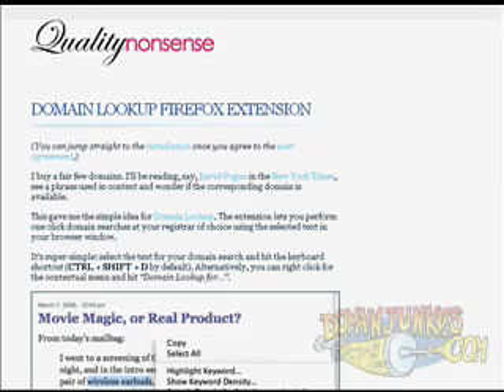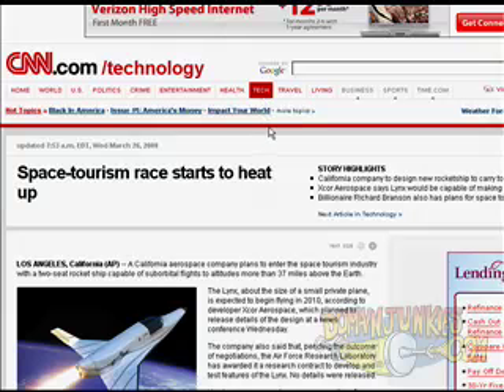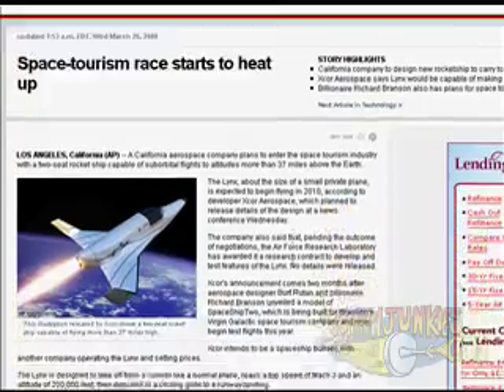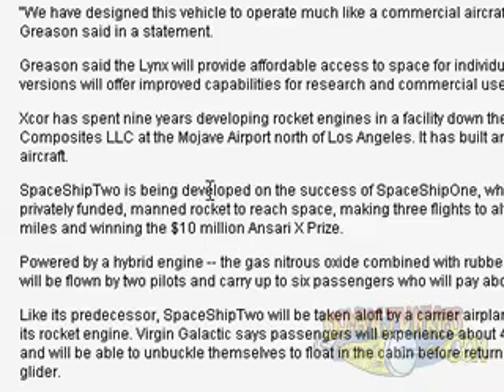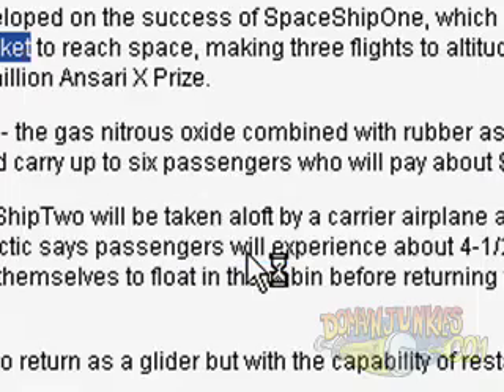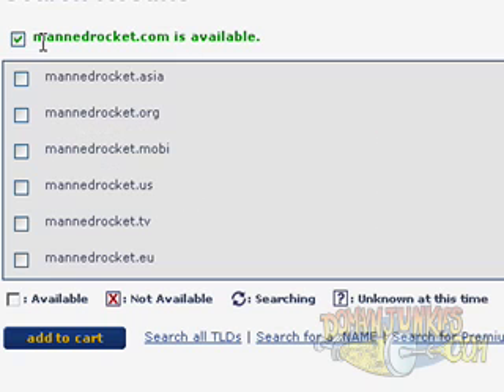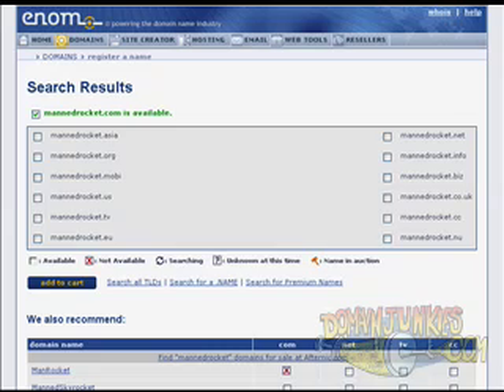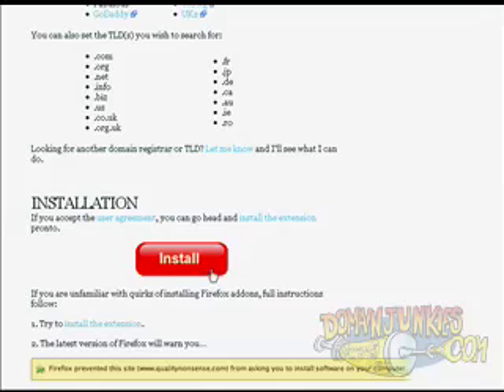domainer tool - domain lookup firefox extension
A quickie video that shows the cool the Domain Lookup Firefox Extension available from QualityNonsense.

I didn't create this tool, I'm just a domainjunkie who heard about it and uses it daily :)